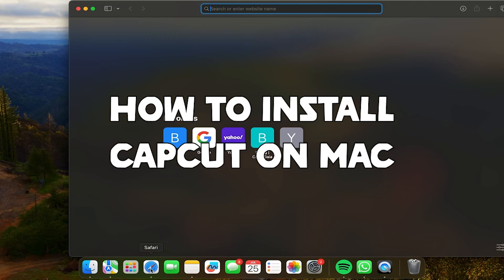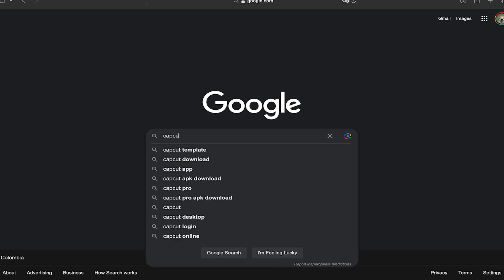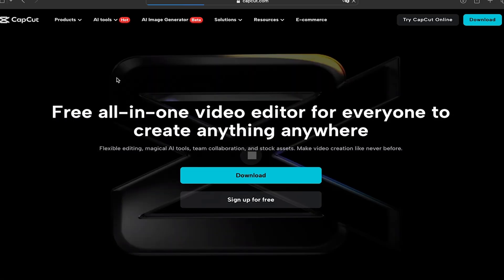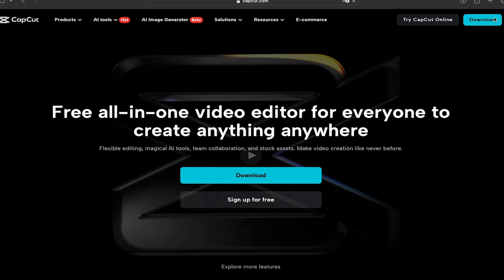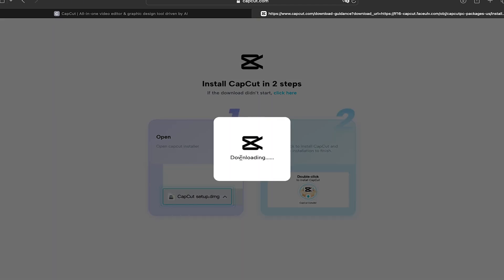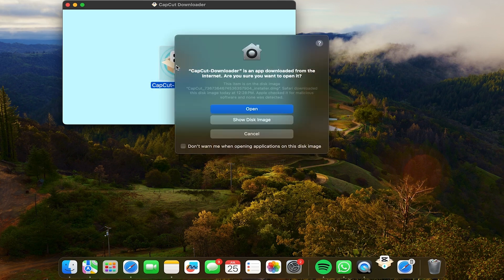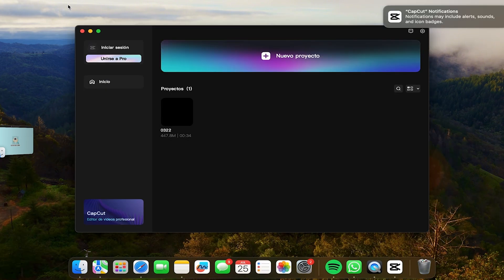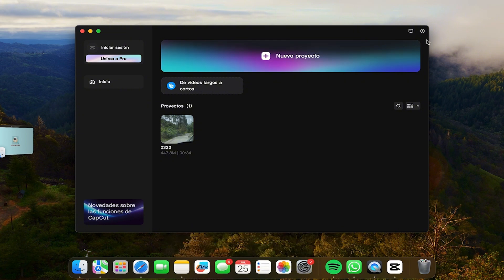How To Install Capcut on Macbook (FREE) Tutorial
How To Install Capcut on Macbook Mac Laptop Tutorial

In this video you will learn how to install capcut video editor on your macbook mac step by step